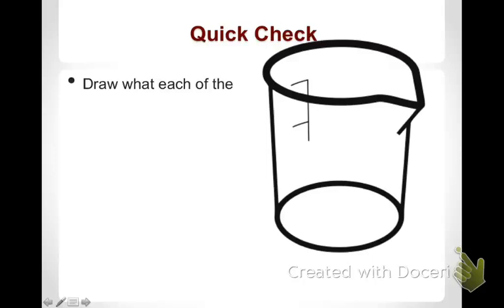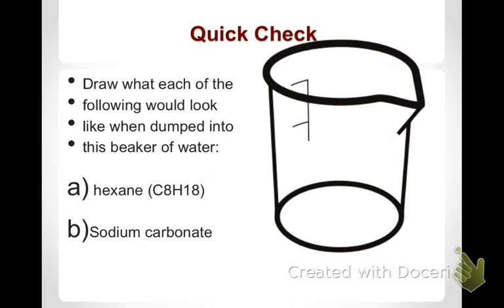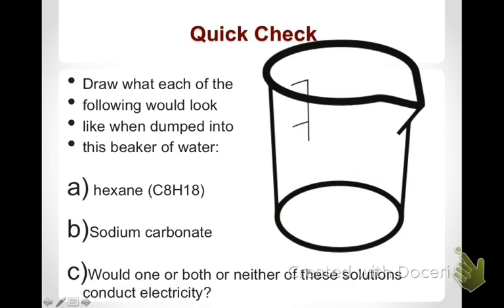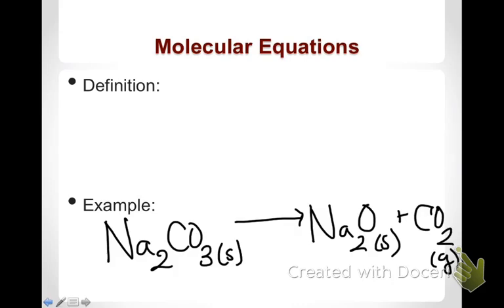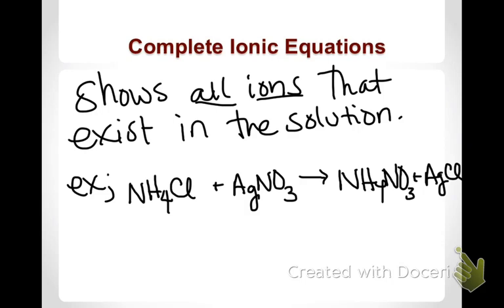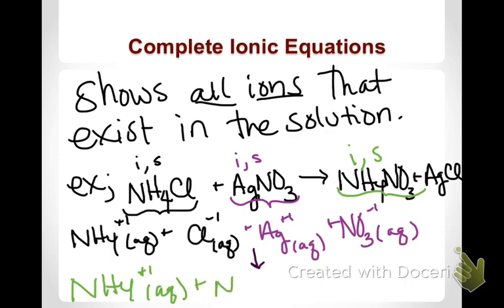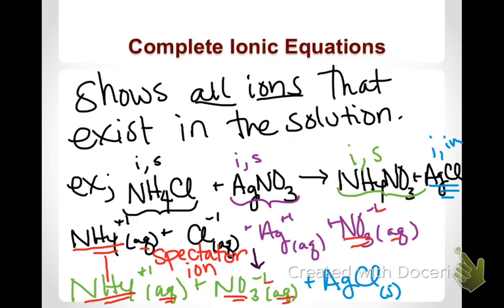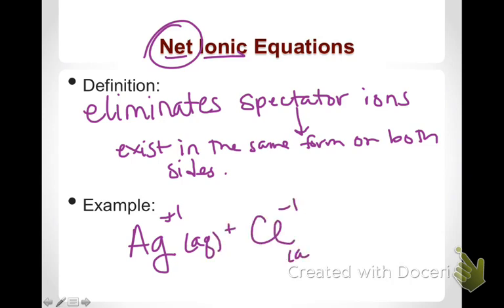Notes 1.2: Introduction to Net Ionic Eqns